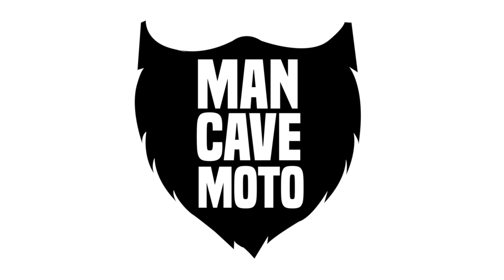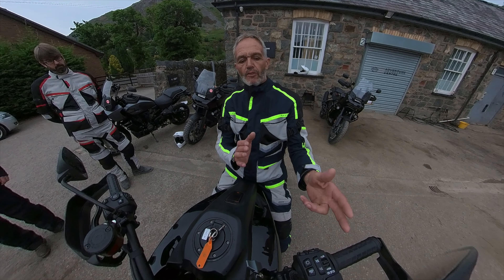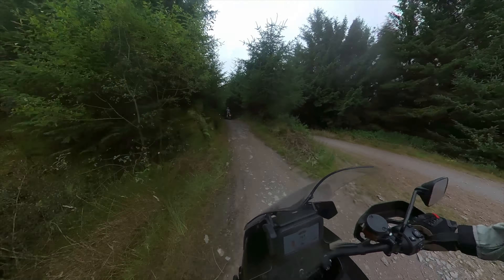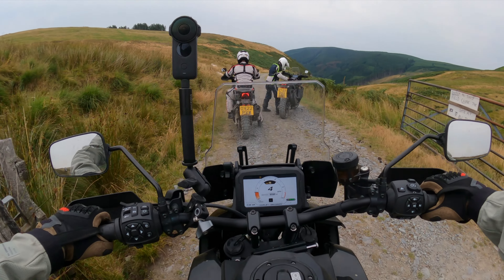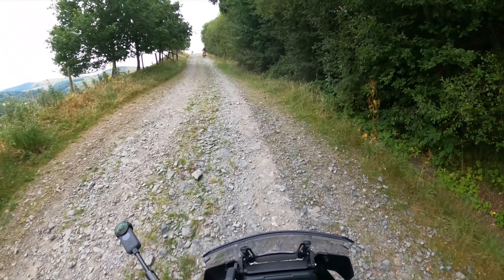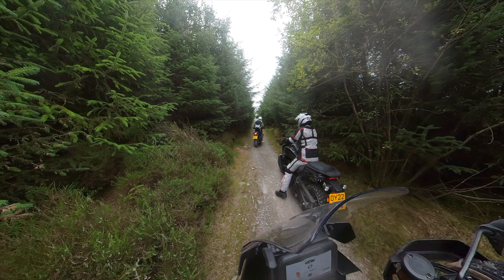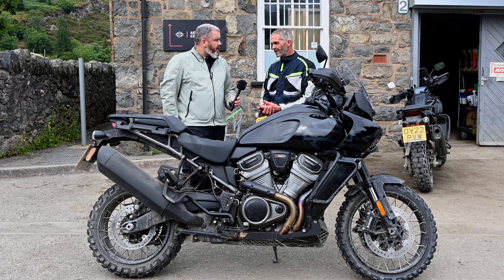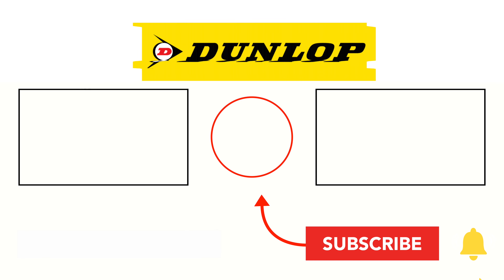Riding the Pan America 1250 at the Harley-Davidson Adventure Centre Experience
Want to learn how to ride off-road on a Pan America 1250? I was kindly invited along to the Harley-Davidson Adventure Centre in North Wales for an experience day to see what's involved and get some expert tuition from Dakar Racer and Enduro champ Mick Extance.
Having only ridden the Pan America on the road before I was a little nervous about taking the big bike out into the Welsh hills. But there was no need to worry, Mick looked after me well, progressed at my own rate and I was surprised how quickly I became comfortable on the Pan America 1250.
So this is what you can expect from the Harley-Davidson Adventure Centre Pan America Experience.

00:00 - intro
00:34 - So what Is the HDAC?
01:47 - Arrival procedure
03:02 - The Adventure starts
03:54 - Grass & Ruts
04:39 - The first obstacle
05:45 - The Top Trail
07:30 - The steeper stuff
08:05 - Scenic route back
09:27 - Feedback on the morning session
11:14 - Road ride to the lunch stop
13:27 - A chat with Mick Extance